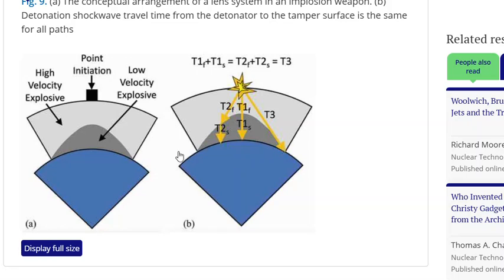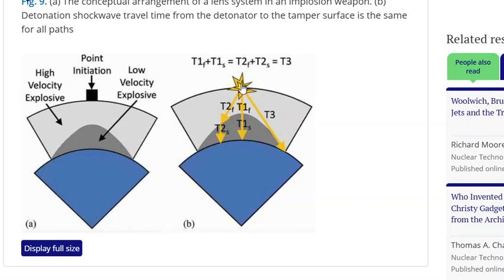Refraction and Explosive Lenses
So how does Snell's law apply to creating an explosive blast wave that reaches the same surface at every point?